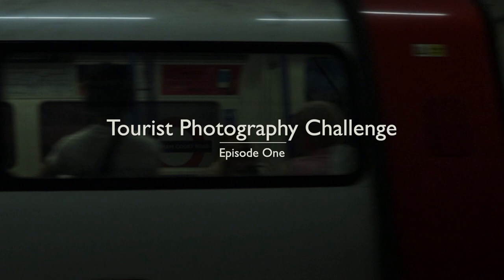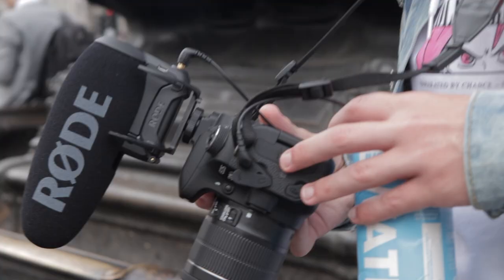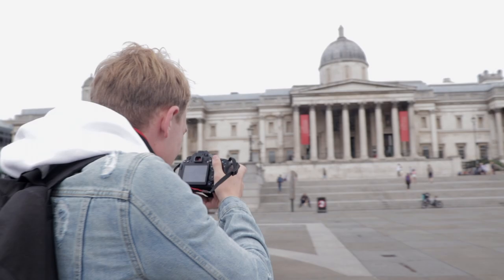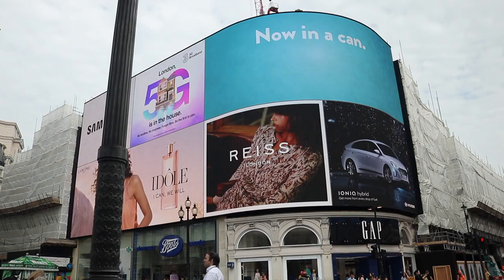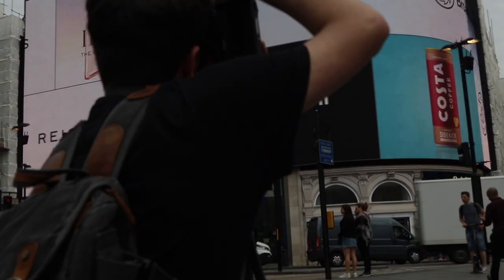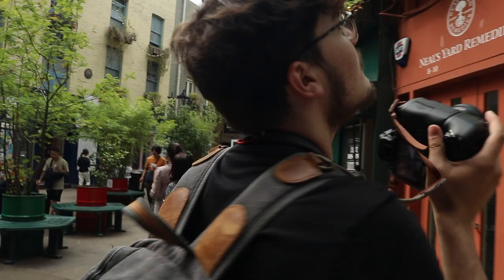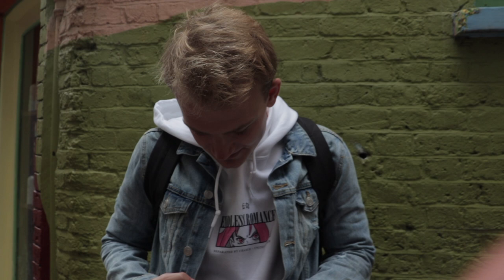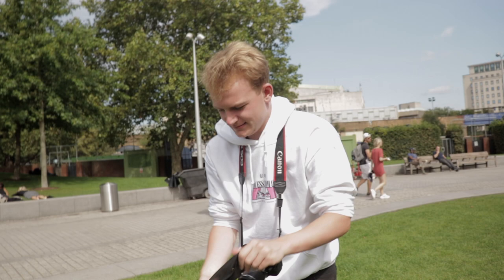5 Locations, 2 Photographers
Who was the better photographer?